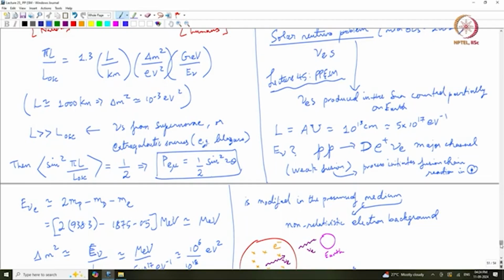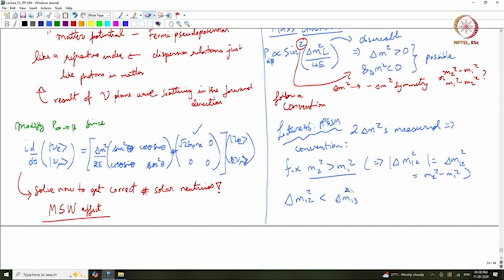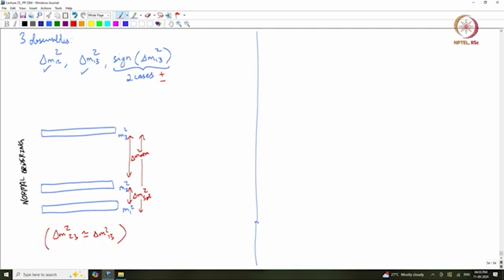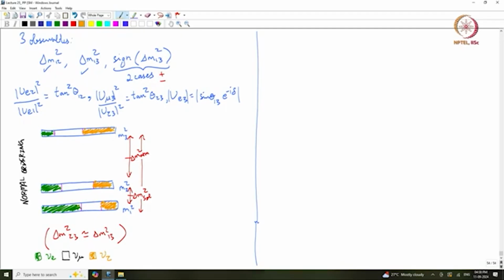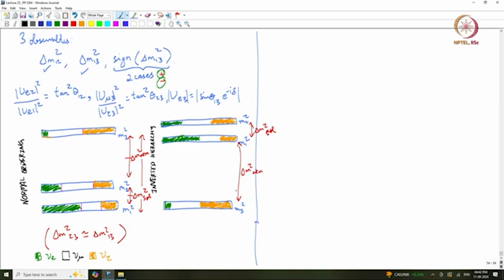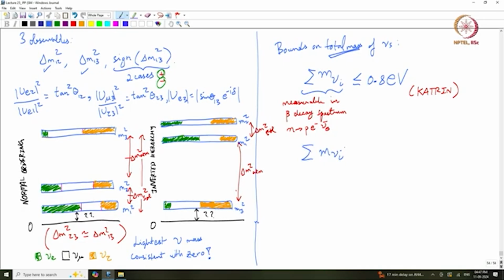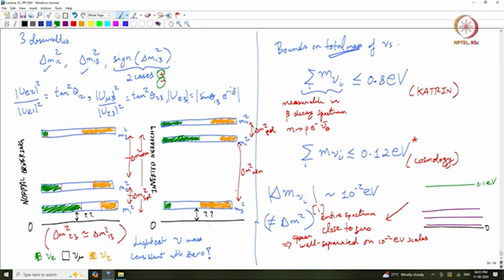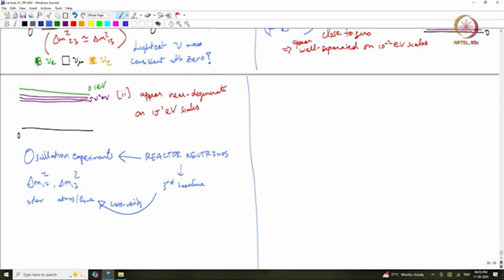Neutrino Mass Ordering